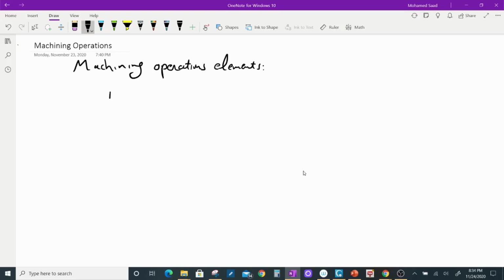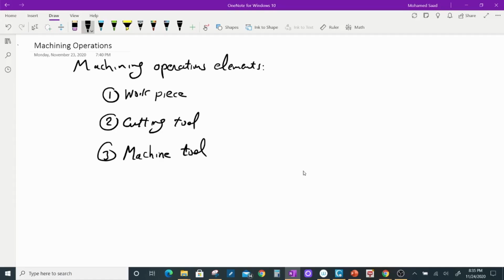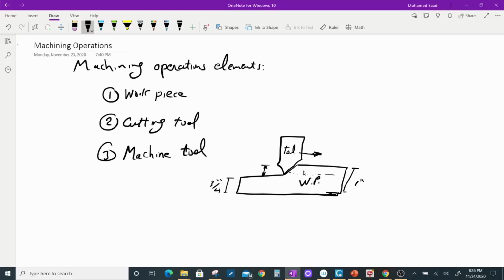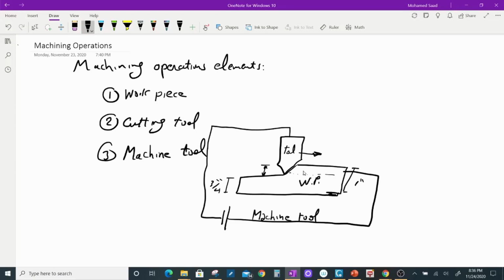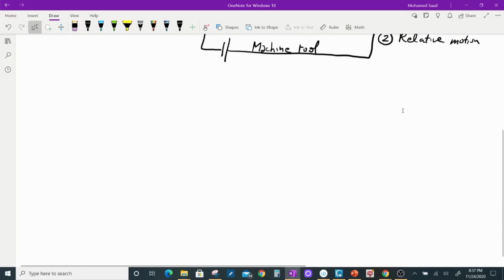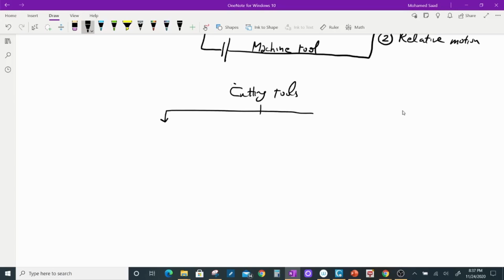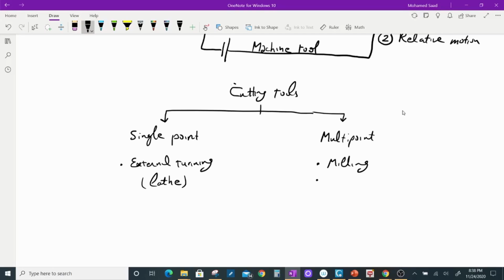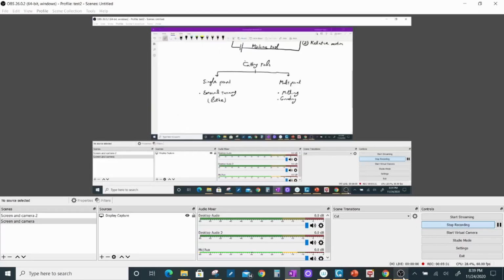Machining Operations - An Introduction 1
Machining Operations Introduction